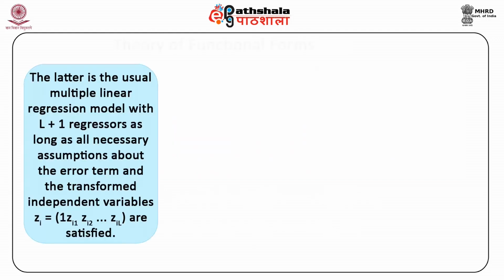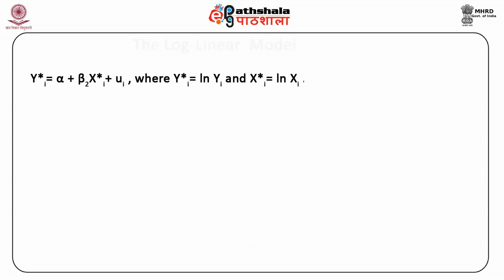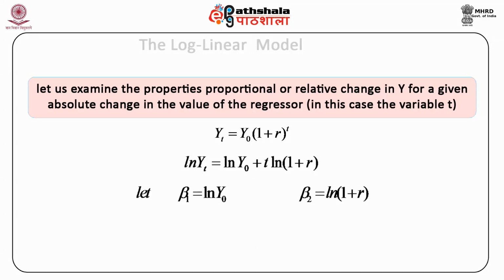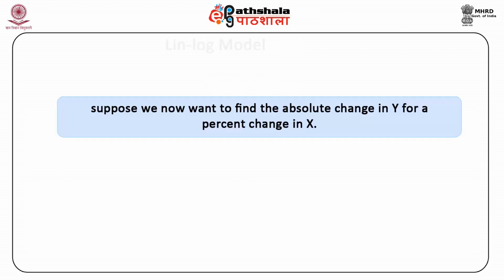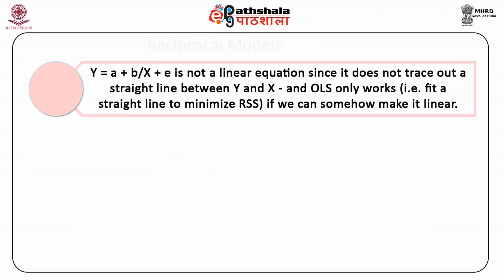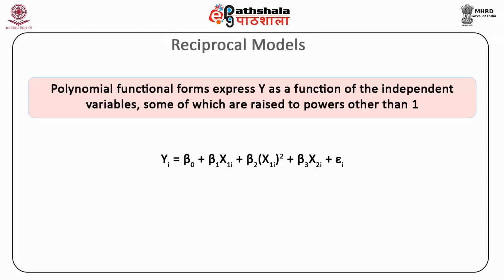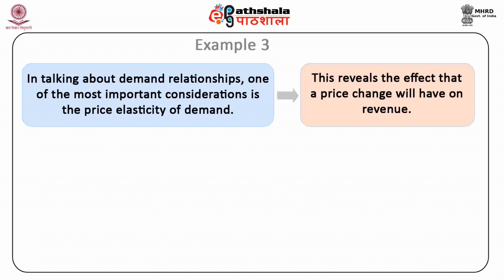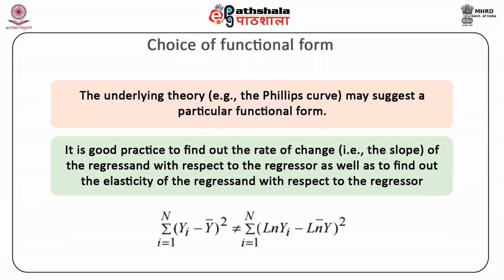Functional Forms Of Regression Model